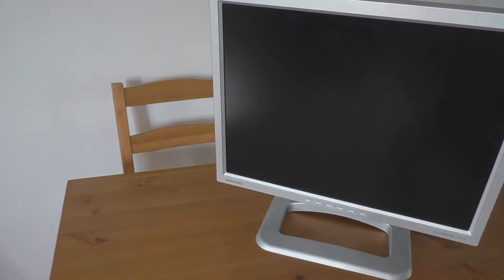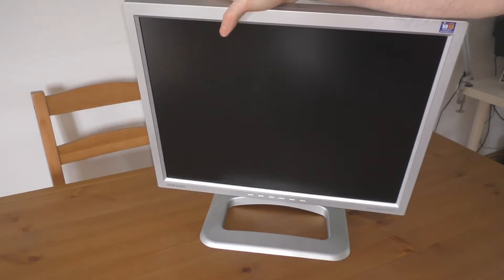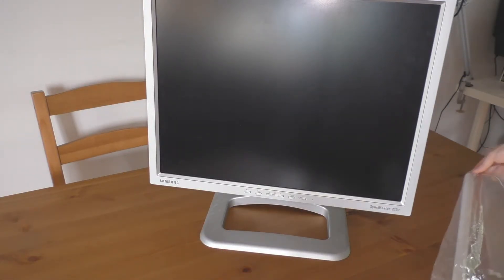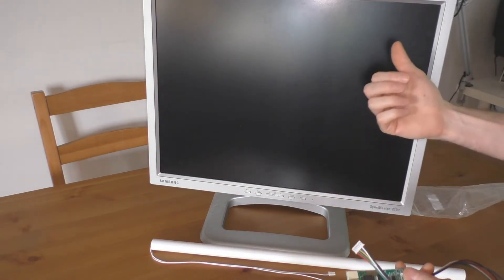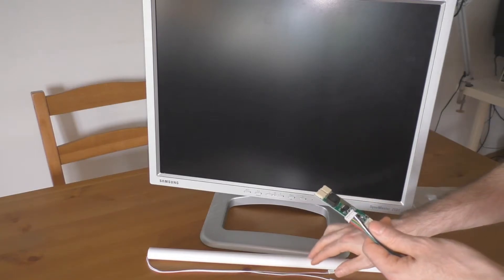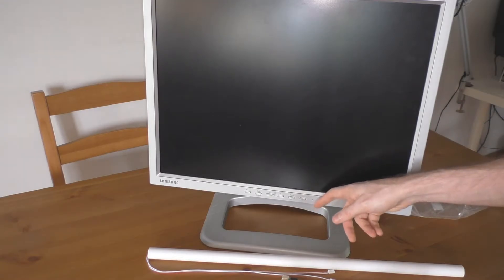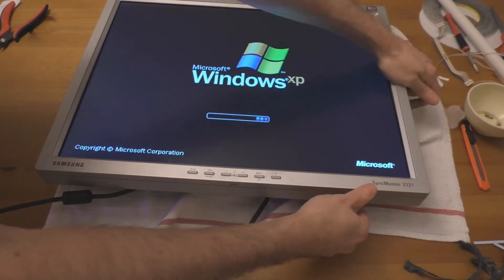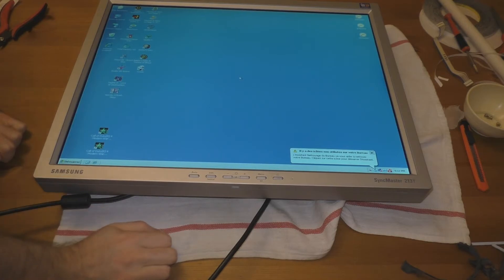[Attempting Repairs] Samsung SyncMaster 213T - Part 3 - CCFL replaced with LED backlight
I said it was dead, untill it was not. Replacing the CCFL tube inside the 213T with two led strips for the backlight. This time, this is repaired for good!

I used this kit: